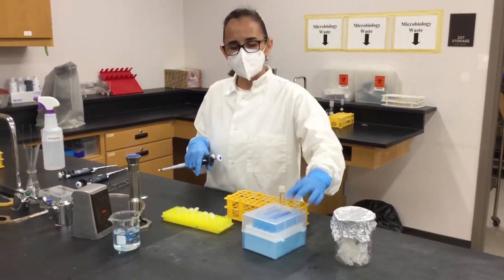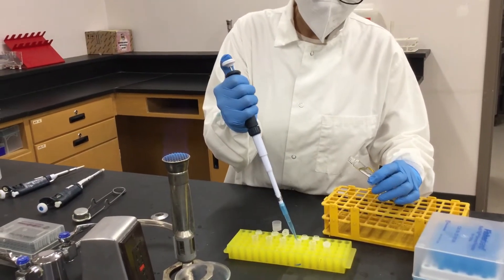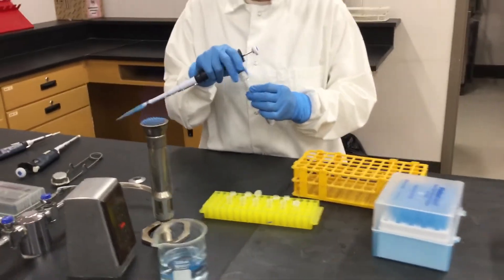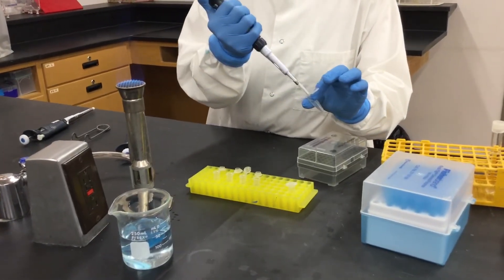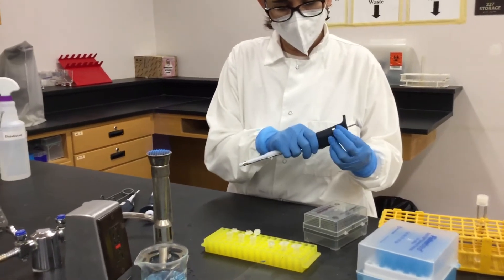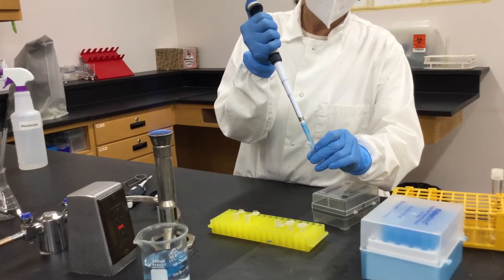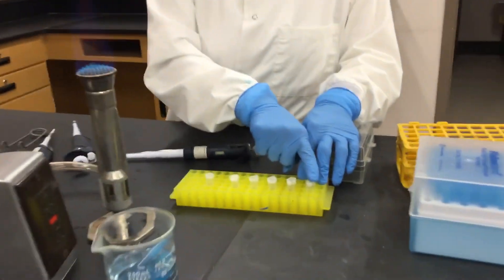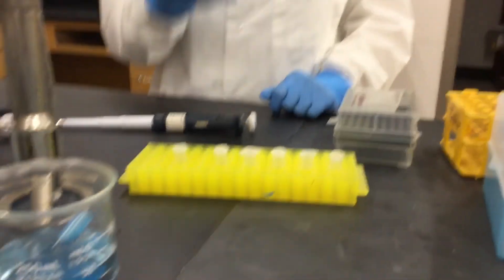Serial dilutions for the spread plate technique